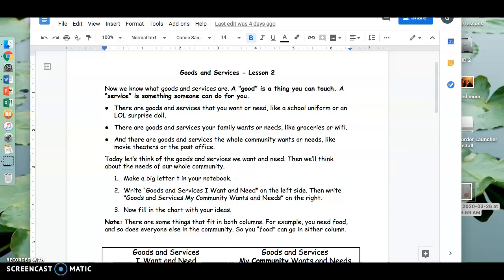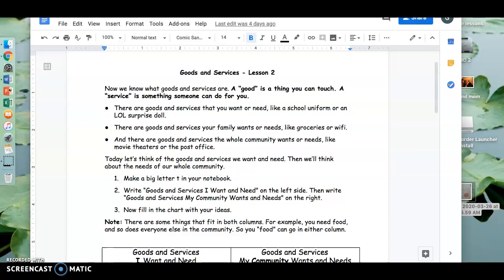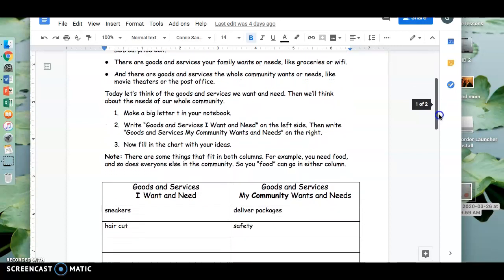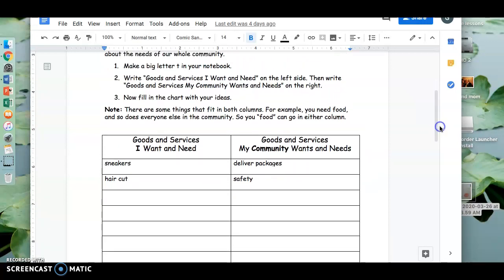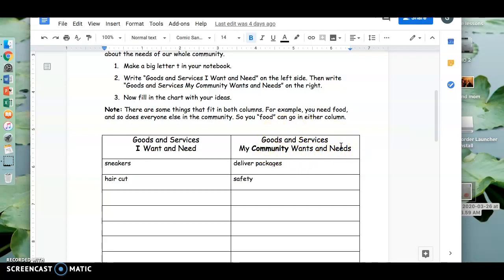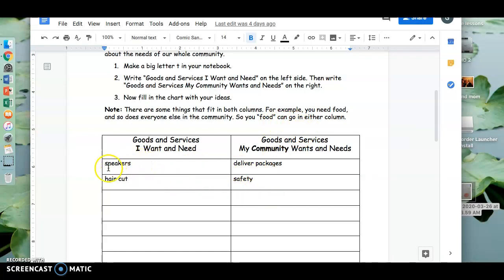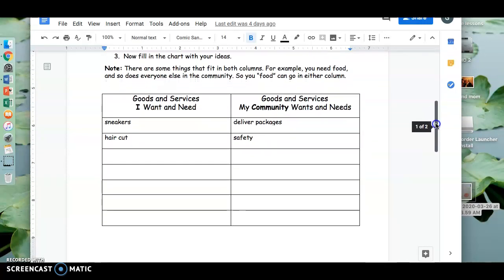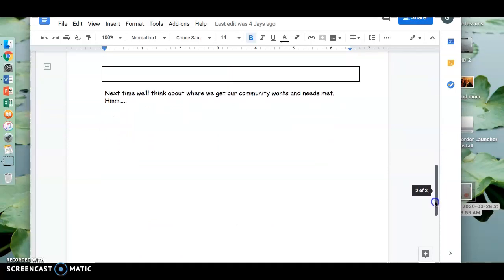Goods and Services Lesson 2